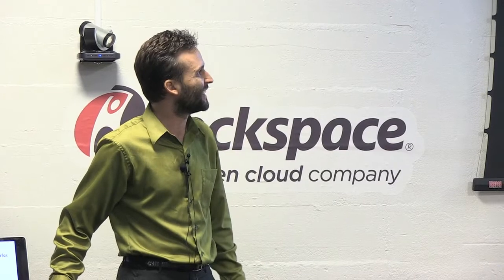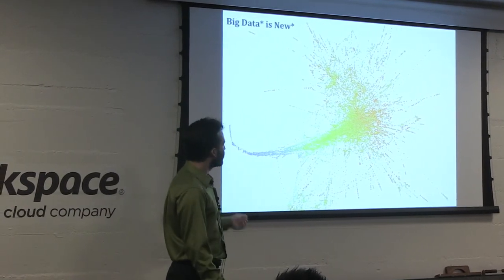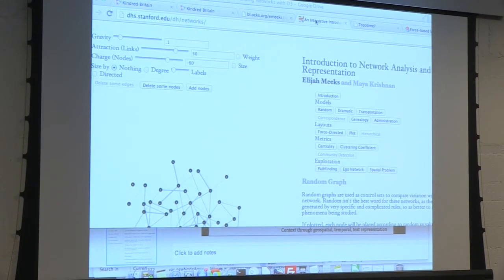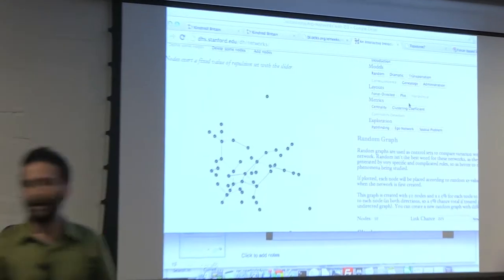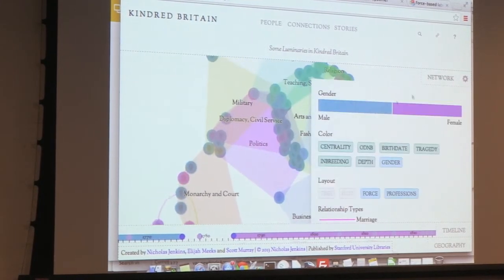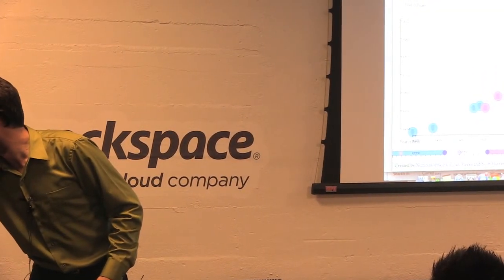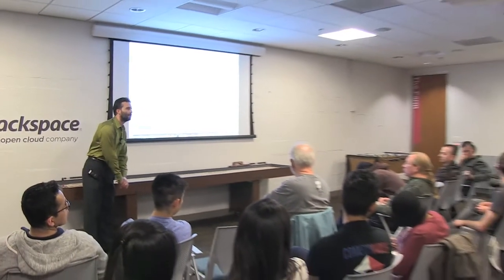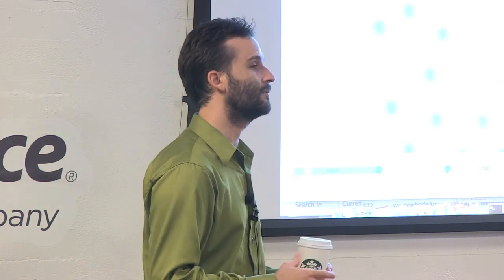bayd3: Elijah Meeks - Comprehending Networks with d3.js - 9.30.13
Elijah Meeks details how d3 was used to build Kindred Britain. Elijah reveals design and implementation details in building a complex and insightful application which reveals the social networks of the likes of Shakespeare